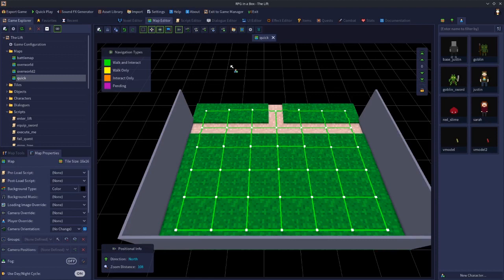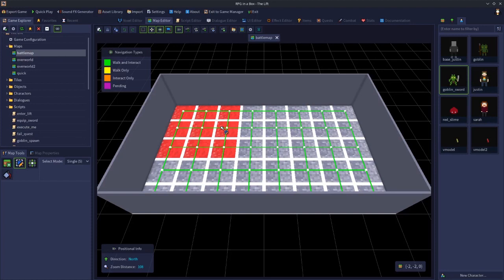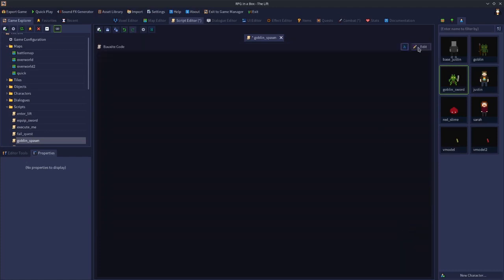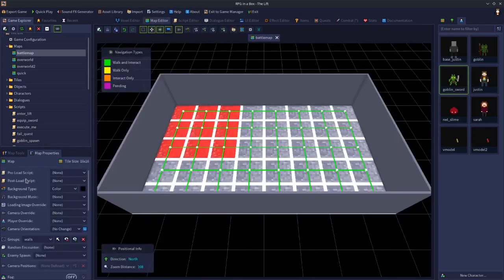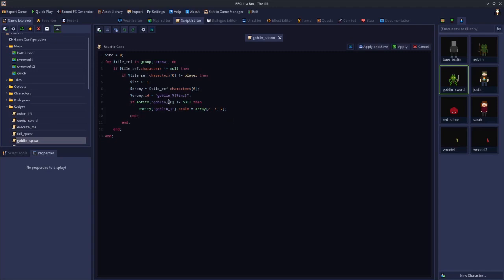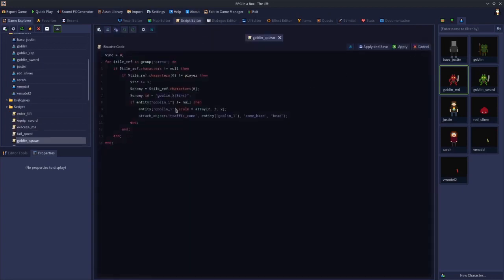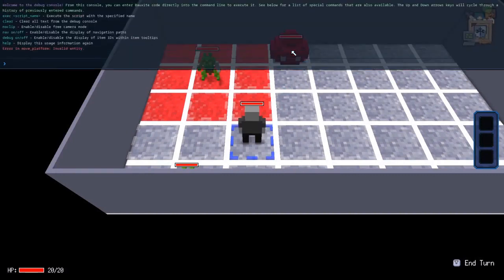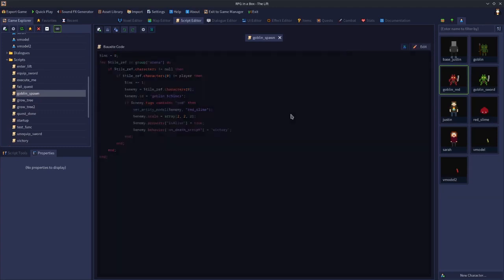Battles Referencing Turn Based Entities